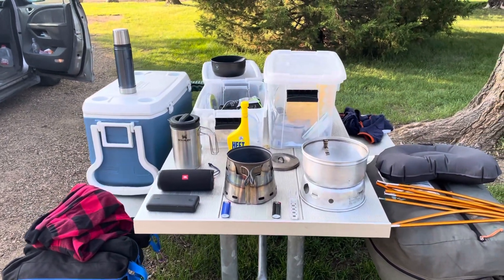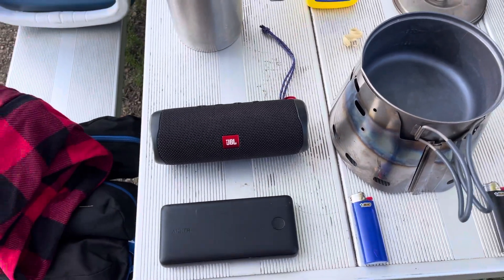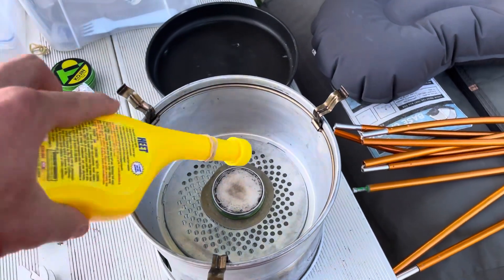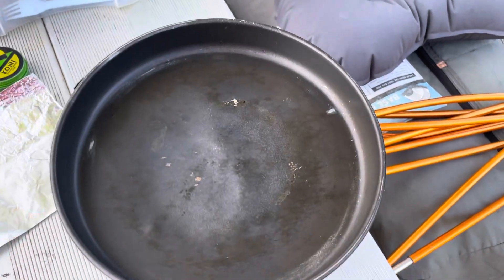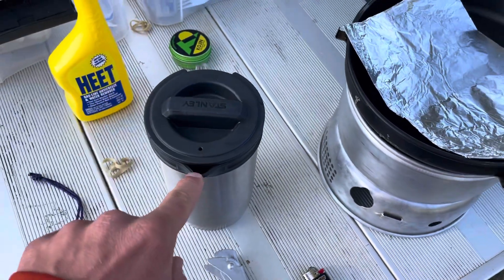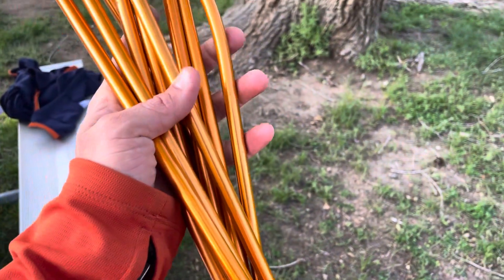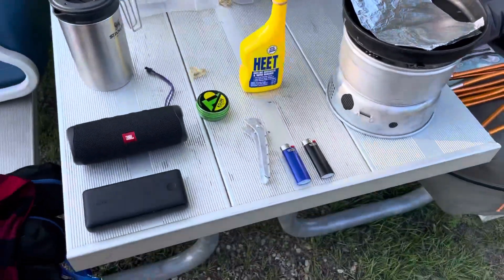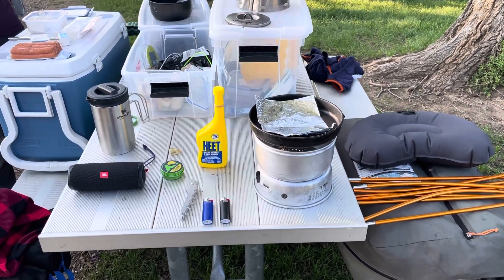Benefits of techniques and processes